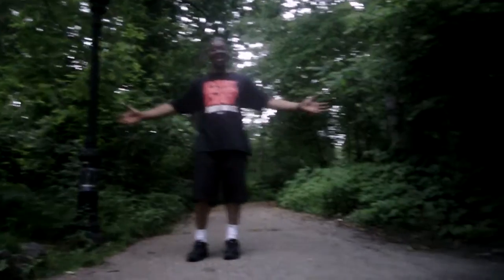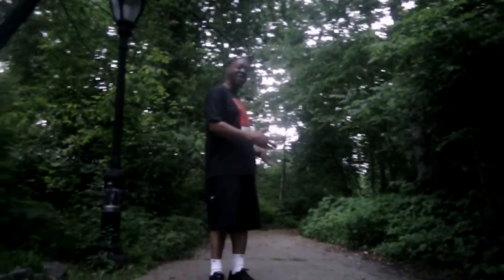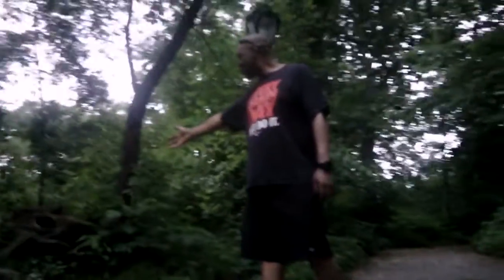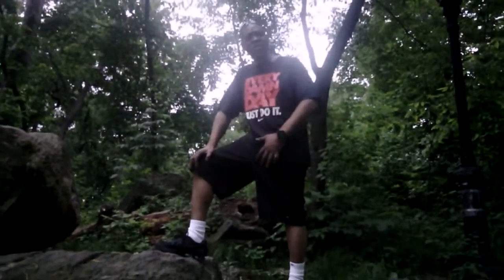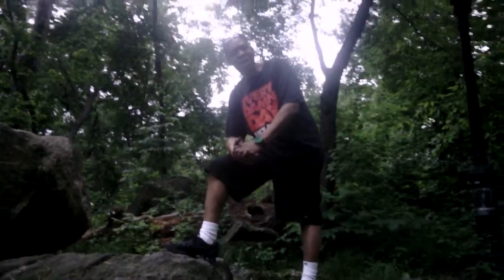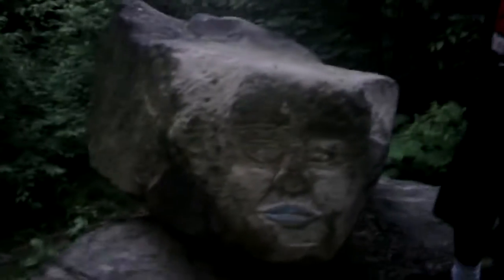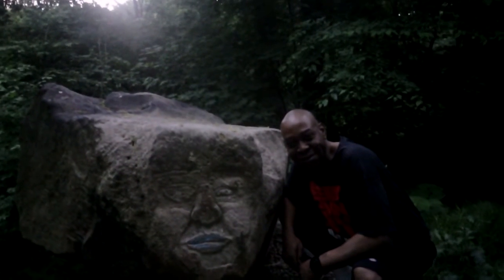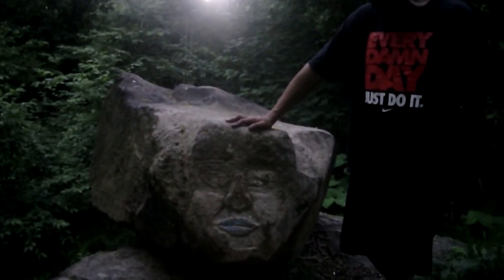Explore and Enjoy nature